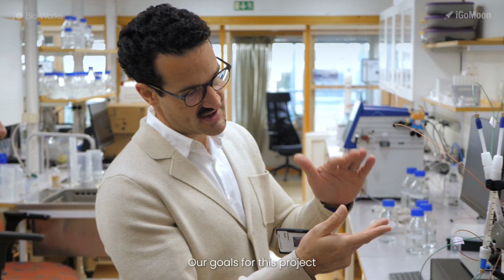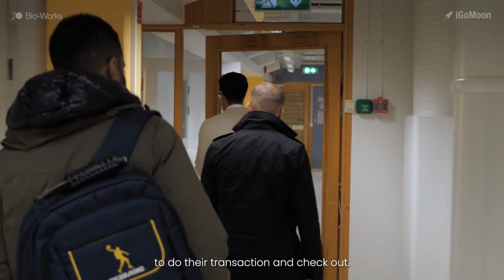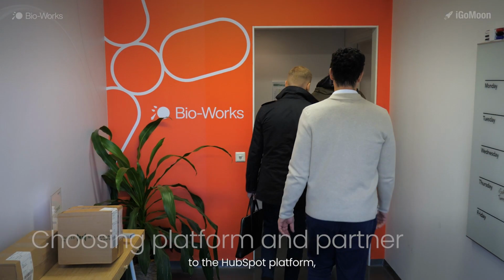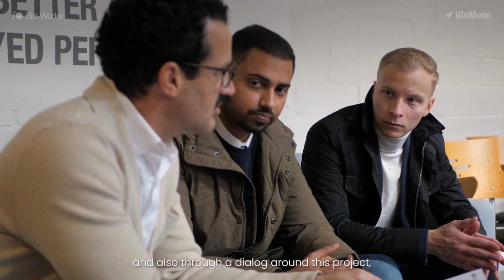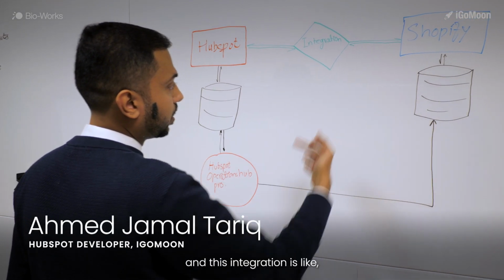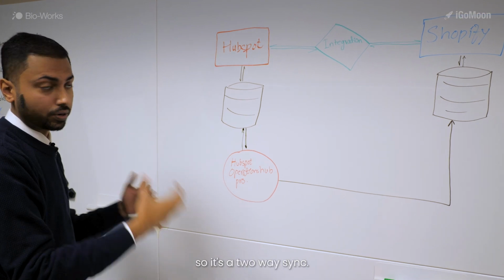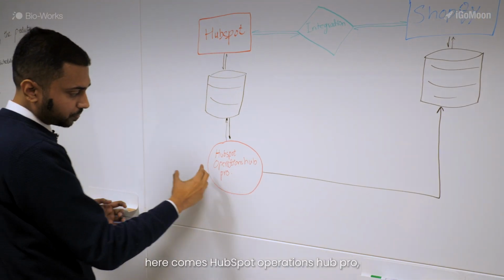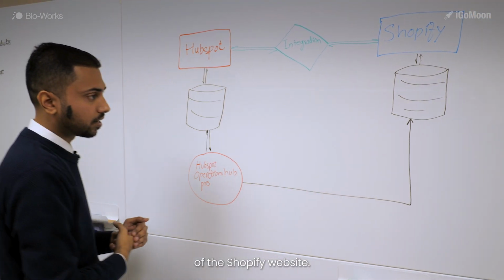Bio-Works increases revenue with HubSpot integrated Shopify webshop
Bio-Works have been selling online for more than 20.000 euros, just a few months after launching the new Shopify webshop which is integrated with their HubSpot CRM. Now they have the tools they need to create seamless and personalized buying experiences for their customers, while making sure they have a clear overview of all customer data and incoming orders.